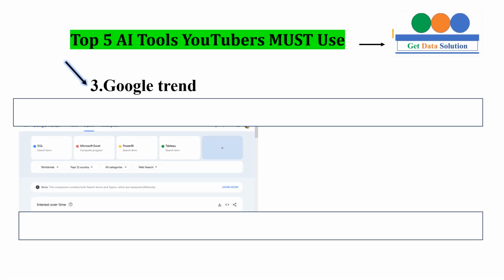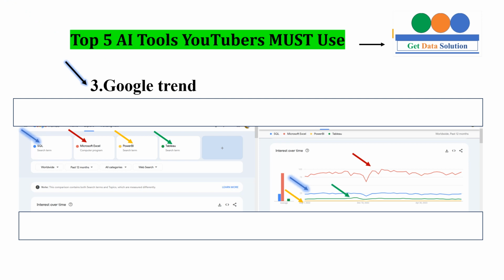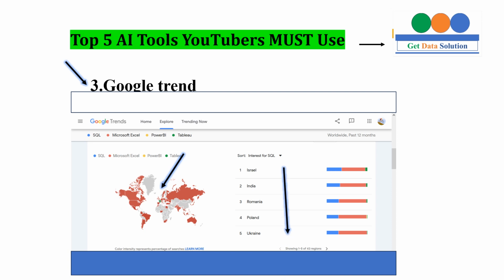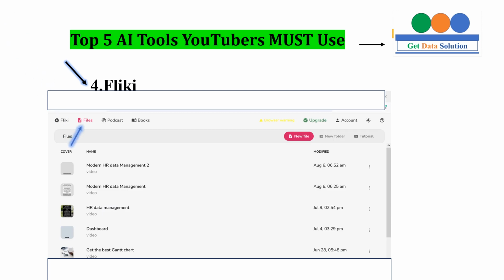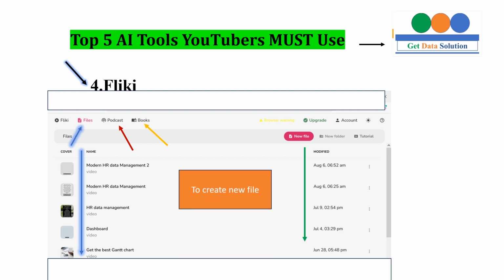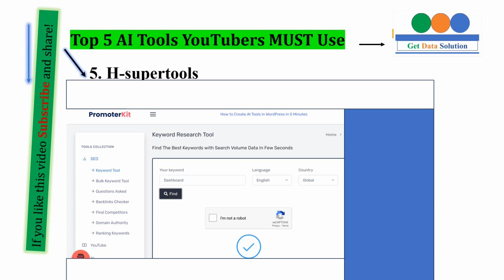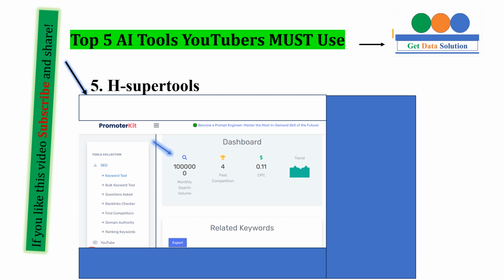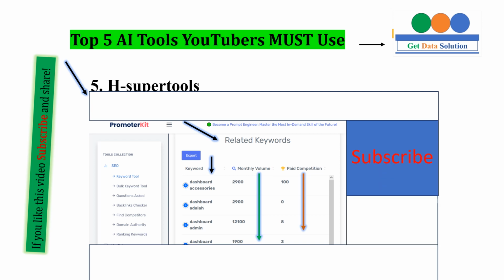Top 5 AI Tools You-Tuber`s MUST Use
Our products and services top benefits are:
1. Transform data management system
2. Better solution for 21st century data storage, data management and analysis
3. Establish effective system
4. Improve efficiency
5. Add Quality to performance
6. Fast reporting(generate automatic reporting)
7. Significantly reduce laborious work
8. Capacity building (knowledge and skill transfer)
9. Promote standardized processes and data driven decision making
10. Guide future strategic plans and visions based on trend analysis

1.Dashboards:
Develops interactive dashboards that transform data management system.
2.Data Management and Analysis:
Data management tools and products. To improve data management system/capacitate staff on data analysis
3.Data Quality Improvement:
Build data quality system and data quality tracking system

4.HR-data management:
Establish effective and efficient HR-data management system
5.Training Packages
Develops training packages on data analysis, data quality improvement and selected computer packages
6. Training and Consulting Services:
Deliver professional training on data analysis, data quality improvement and selected computer packages.

Links related to this video:
Pictory

Detail features:
1.Dashboards:
-Project management dashboard
-Sales dashboard
-Budget management dashboard
-HR-and staff dashboard
-Shareholders dashboards
etc… ..

2.Data Management and Analysis:
-Gantt charts
-Risk tracking charts
-Project planner
-Break-even analysis
-Service level KPI
-Scenario analysis
-Problems using solver
-Burn down charts/burn up charts
-Product Sales performance
-Different charts

3.Data Quality Improvement:
-Data quality system development
-Data quality tracking tools
-Data quality system tracking and reporting

4.HR-data management:
-HR-staff dashboard
-HR-Annual leave tracker
-Employees' Pension Year Tracker
-Employee Attrition Rate
-Employee Retention Rate tracker

5.Training Packages
-Simple Data Analysis
-Pivot Table
-V-Look up/X-Lookup
-Data management and Analysis (Simple-Medium-Advanced)
-Data Quality Improvement

6. Training and Consulting Services:
-Training/consulting on all products/project management

Who can use our products?
-Project manager
-Project staff
-Business owners
-Government organizations
-NGOs
-Service giving institutions
-Private individuals
-etc………

How to get our products?
-Use existing Products
-Order products based on your specification.

Products:-As of July ,2023,
 204 products are developed and ready for services.
Product Category                            # of products
Dashboard                                                      55
Data Management & Analysis                     113
Data Quality Improvement                           17
HR-Data management                                  14
Training packages                                          5
Total                                                              204
Order our products to boost your business or to manage your project activity.

Get data solution
# Google_trend
You_Tuber`s
excel dashboard

koji
Books/Booklets